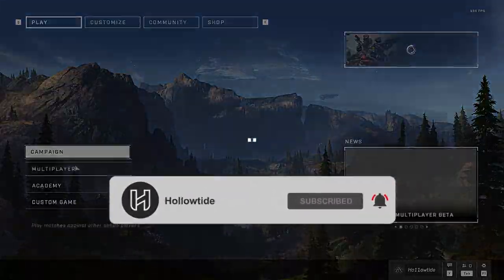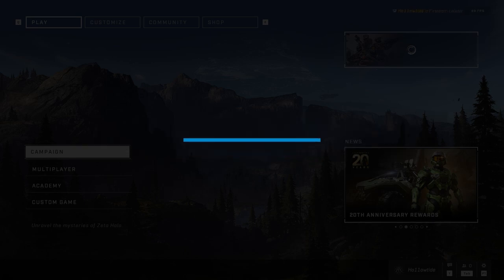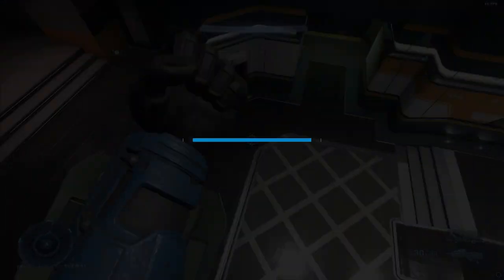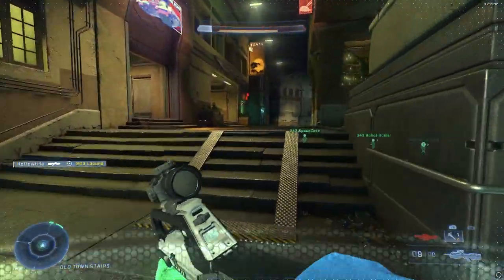Halo Infinite Tips and Tricks to Improve Gameplay and Stats!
Going over some major tips and tricks that have always helped me improve at Halo and get better stats after using them. Halo Infinite is out now! Let me know how you feel about it in the comments!

Intro: 0:00 - 1:02
Academy/Training: 1:03 - 1:37
Never Fight Fair: 1:38 - 3:17
Game Mechanics: 3:18 - 4:30
Playstyle Additions: 4:31 - 6:05
Outro: 6:06 - 6:22